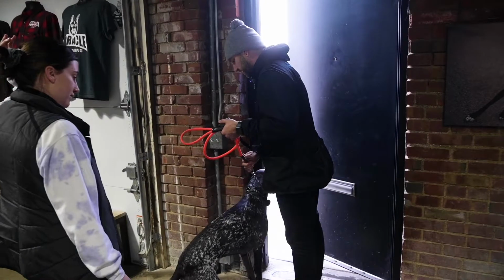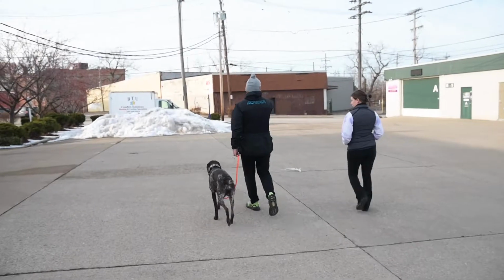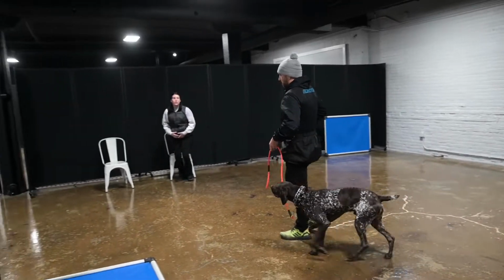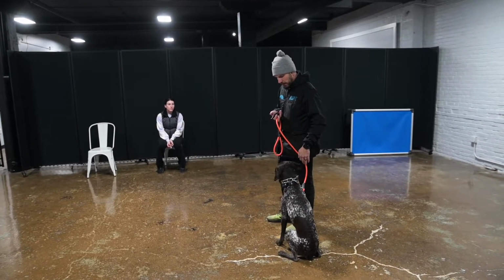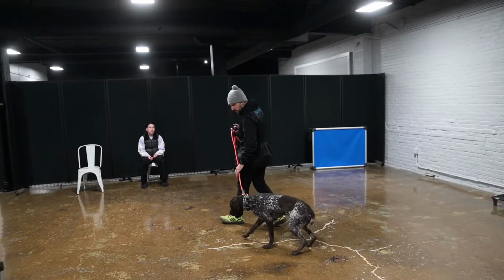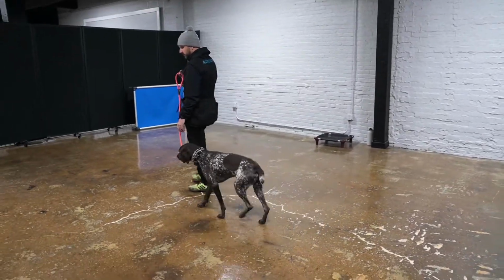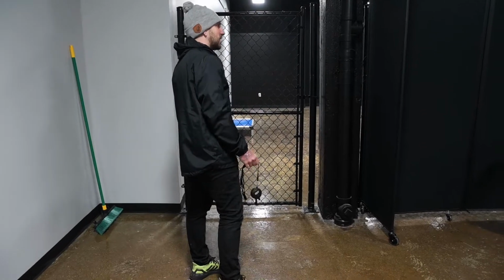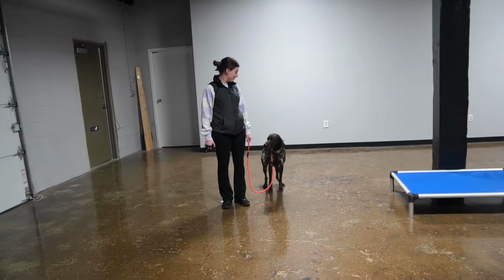Session Three with Argos l Dog Reactivity, Impulse Control